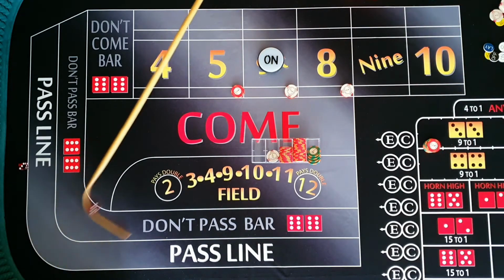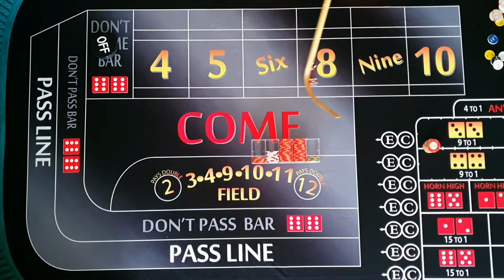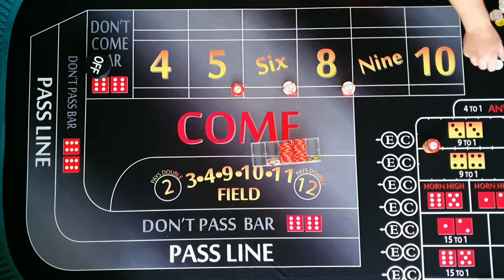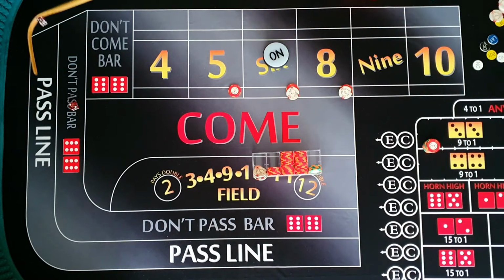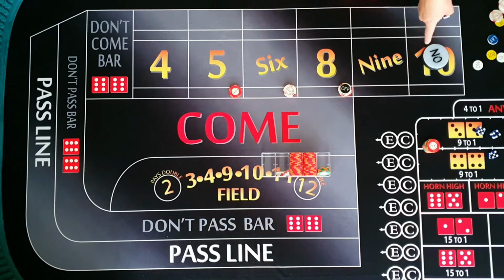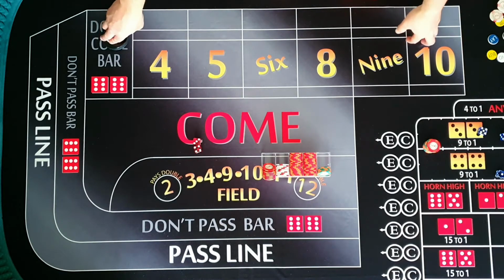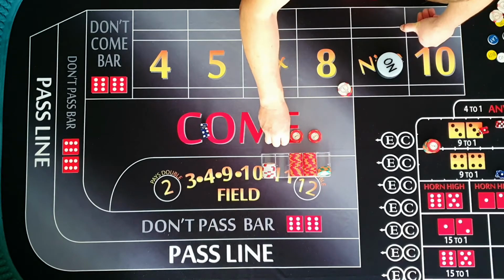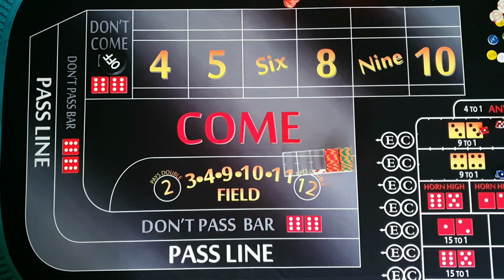Building a Bankroll from $300, Part 5 (Final BR $600 plus surprise shooter)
In this video we build the bankroll to $600, which now gives us both a primary and reserve bankroll to provide resilience against a bad session.